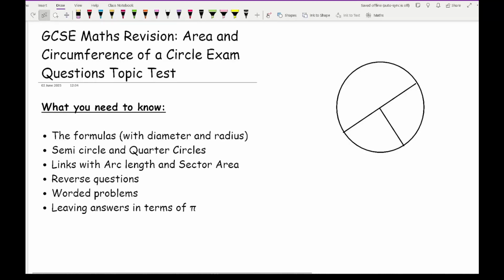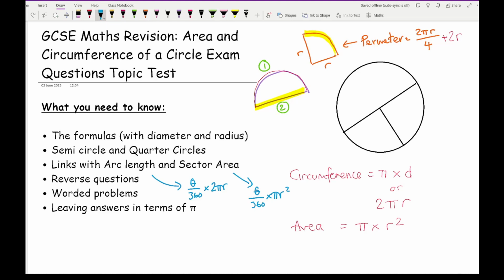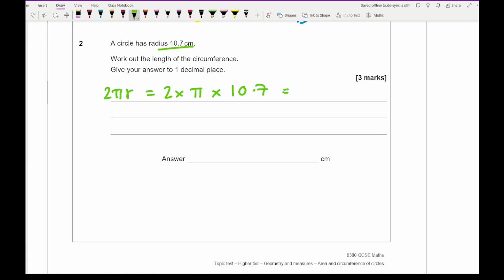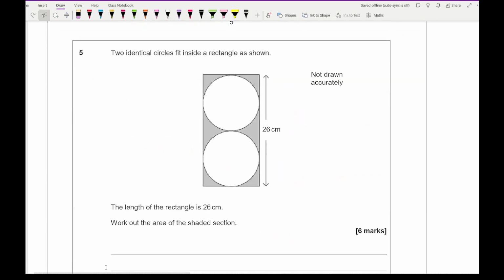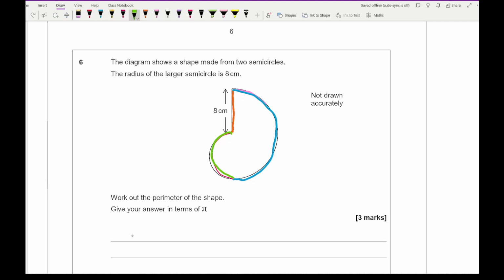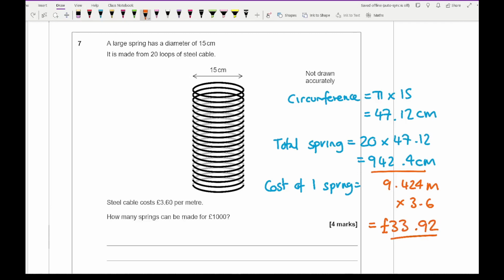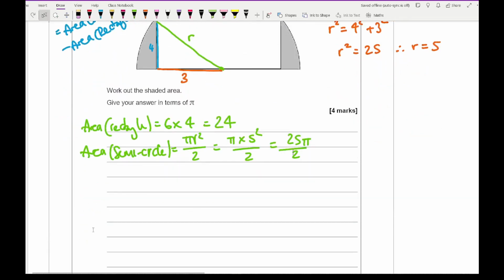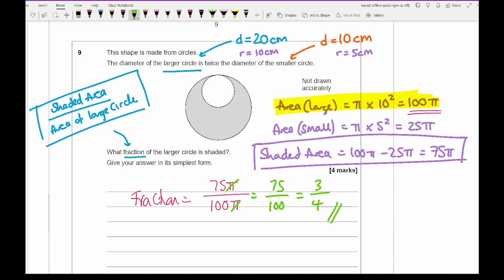GCSE Maths Revision: Area and Circumference Topic Test [NEW 2023]